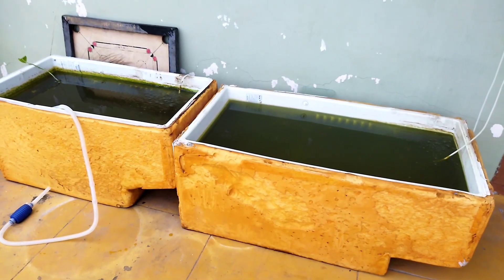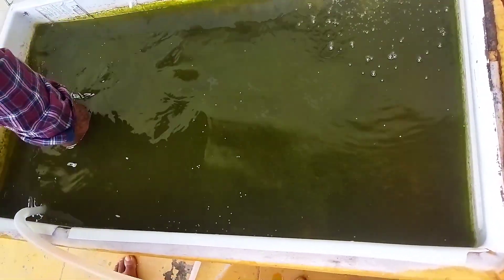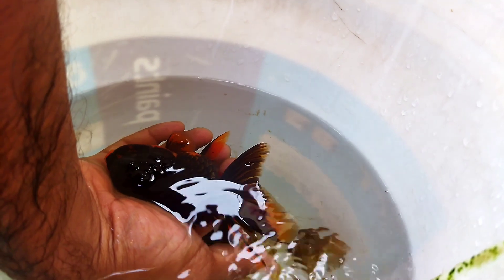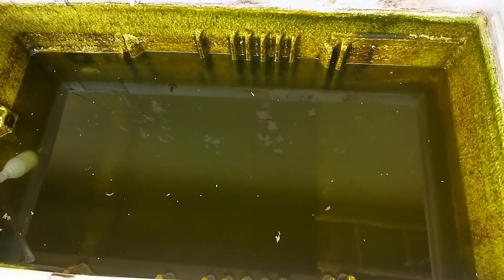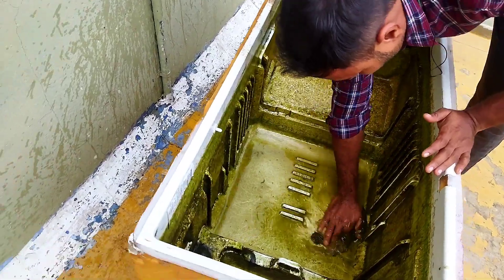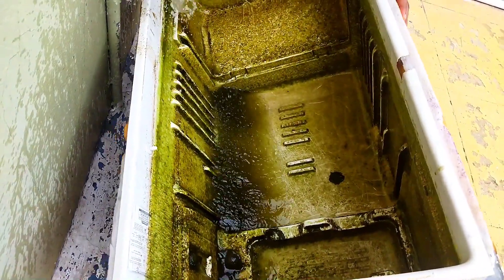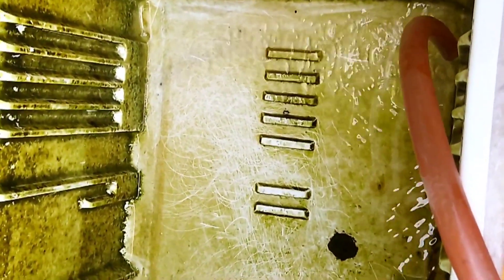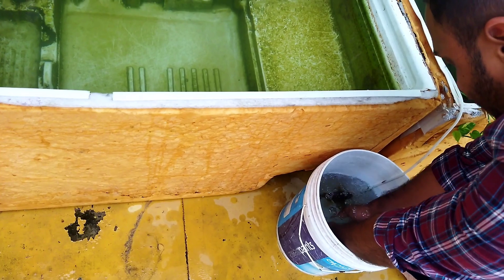Fish Tank Cleaning |Tips to clean the Fish Tank | Fish home Renovation